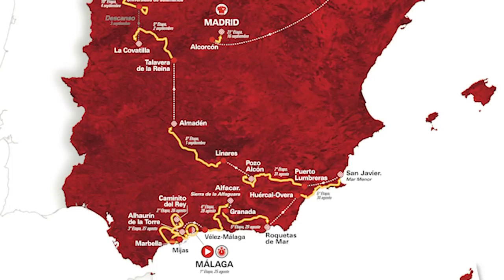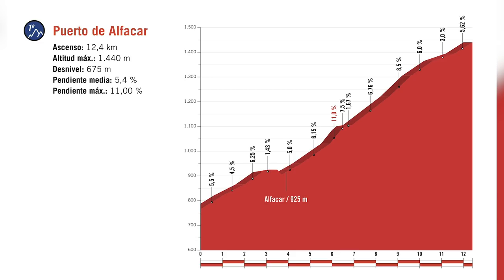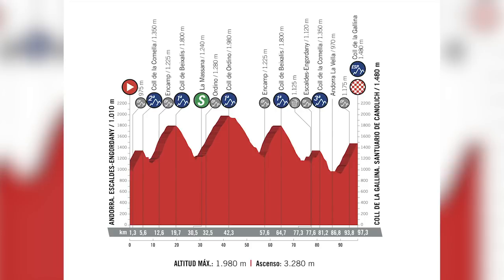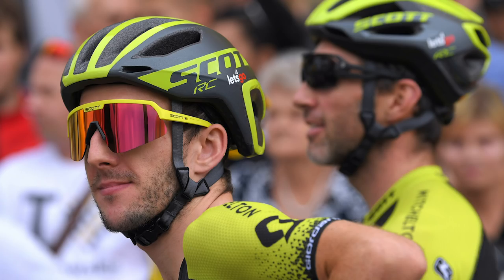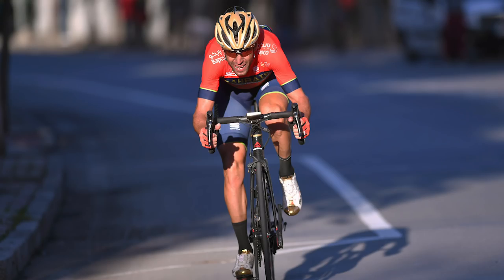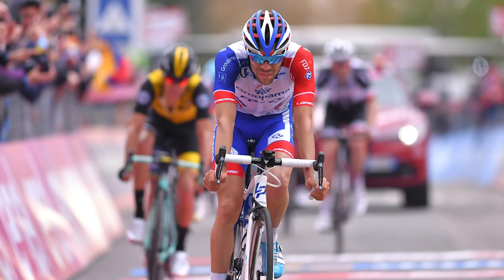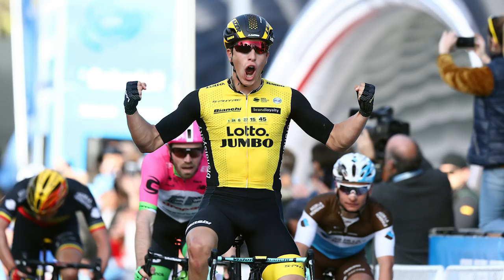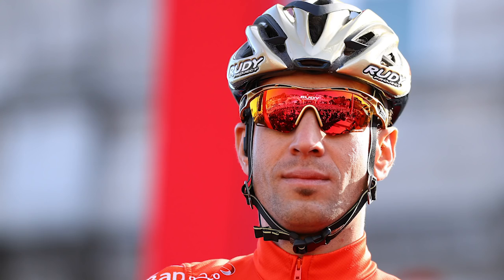GCN’s 2018 Vuelta a España Preview Show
The final grand tour of the season, the Vuelta a España starts this Saturday in Malaga. We take a look at the key stages and climbs of the Vuelta and discuss riders to watch at this year’s race. We also give our prediction, hitting even more riders with the GCN curse!

*Breaking team news - Phil Bauhaus has pulled out due to illness and will be replaced by Max Walscheid.*

Once again, la Vuelta is the shortest grand tour of the season at 3255 km’s, starting on the South coast in Malaga and eventually heading to its now traditional finish in Madrid, where we’ll also see the 4th women’s Madrid Challenge. On their website, the Vuelta organisers say that there are 8 flat stages, but two of those are flat stages with a high altitude finish, which I thought was quite funny, even if the sprinters won’t.  Beyond that, there are 6 hilly stages, which presumably means hilly from start to finish, 5 mountain stages and 2 time trials.

Over the course of the 21 stages, there are 46 summits, i.e. categorised climbs, and the first of those comes already on stage 2, with a 2nd category climb from the gun, two 3rd category climbs in the middle and then another one at the finish, the Caminito Del Rey. And then it’s not long before we get the first big mountaintop finish, which comes on stage 4 on the 12 km long Puerto de Alfacar.   Which has gradients over 11% around halfway up.

The first main shakeup on the GC is expected to come in the second week, following a tough 7 days of ‘intermediate stages’ in week one. Three summit finishes in a row, from Stage 13-15, whilst not high summit finishes, these will certainly see positions change in the overall standings. From a visual perspective, Lagos de Covadonga will provide stunning backdrops for the third mountain finish in a row on stage 15, just before the 2nd and final rest day.

If you'd like to contribute captions and video info in your language, here's the

Leif Larsson - Spanish Delight 2
John Hynmen - Latin Funk 4
Orkan Karlsson - Spanish Flavour 10
Rannar Sillard - Straight Beat News Ident
Victor Olson - Surfing The Beach 1